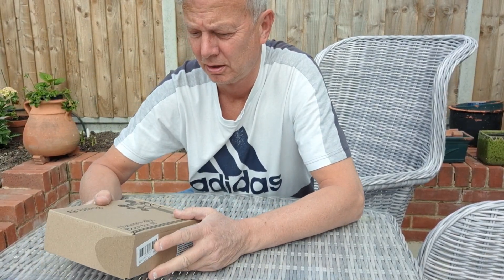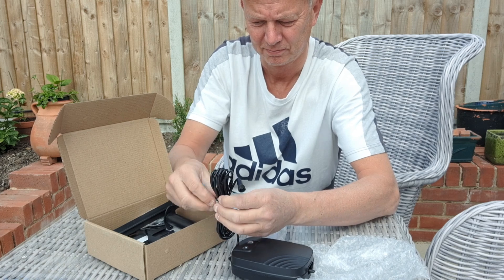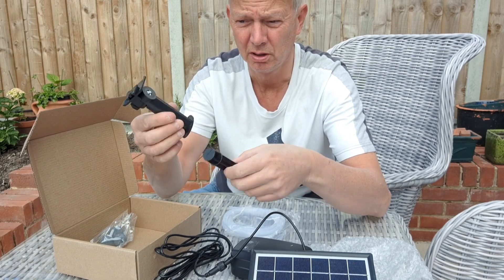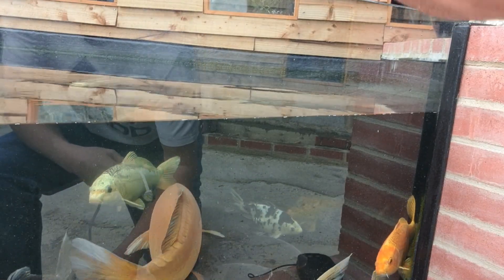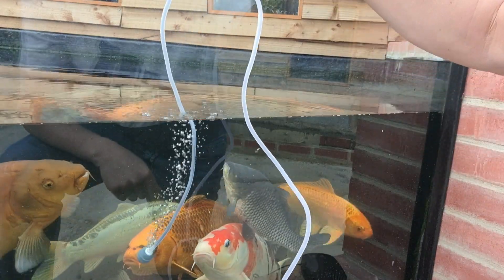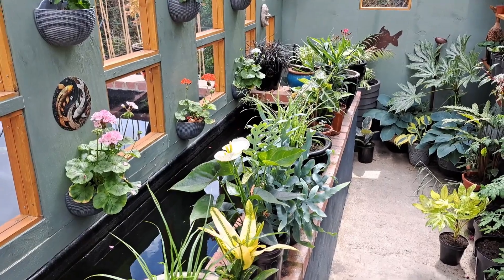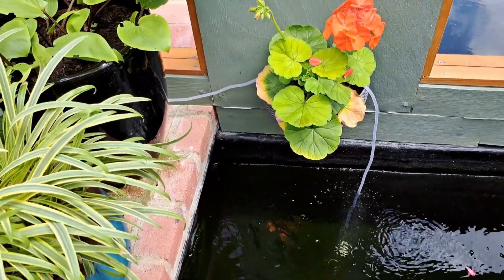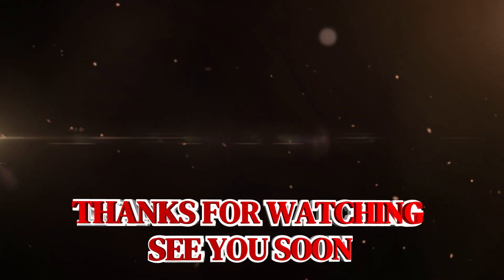BILING SOLAR WATER AIR PUMP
How To Get Free Air Into Your Pond Water.